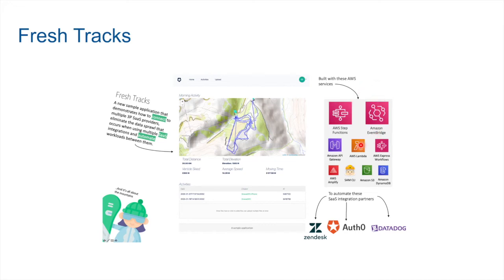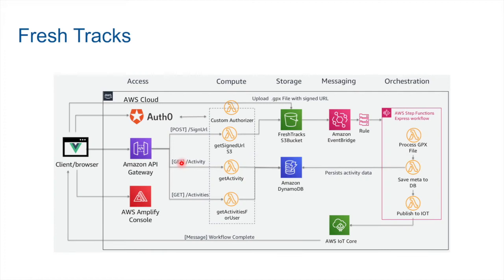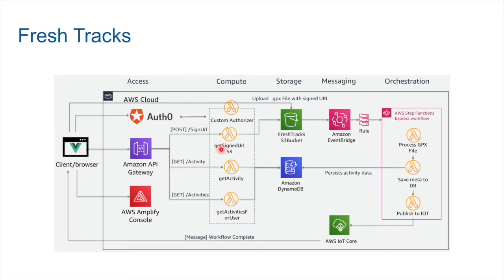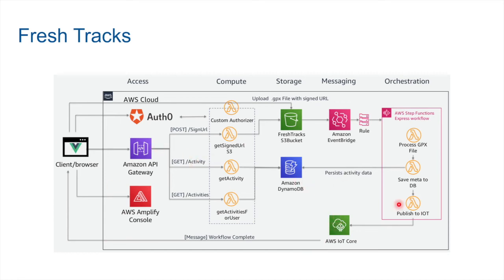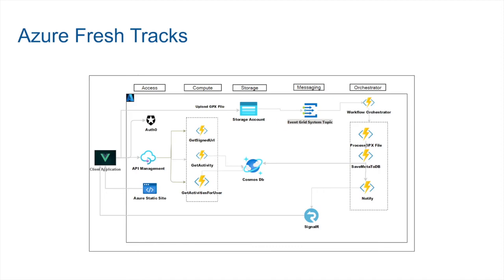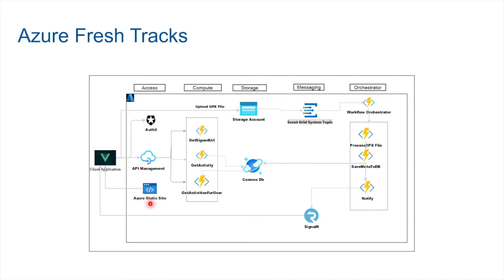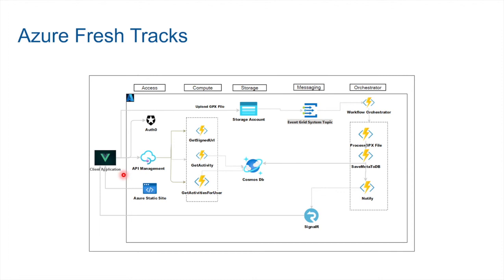5-Minute Serverless-First Series: Azure Fresh Tracks (Episode 3)